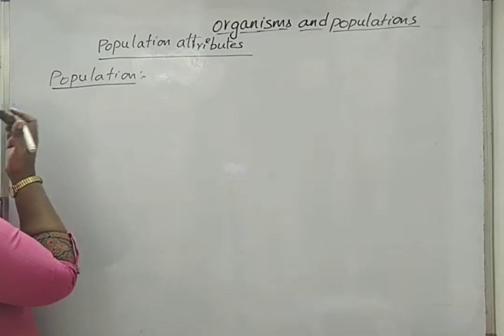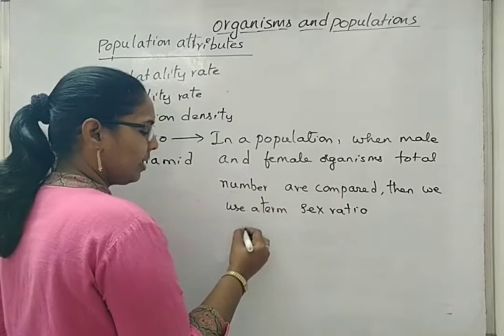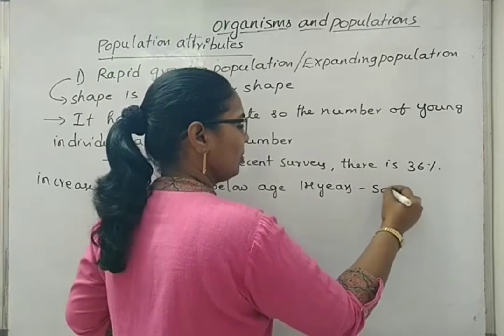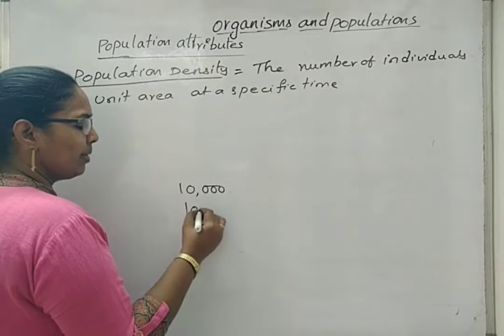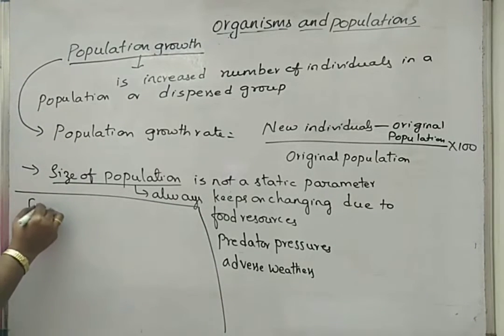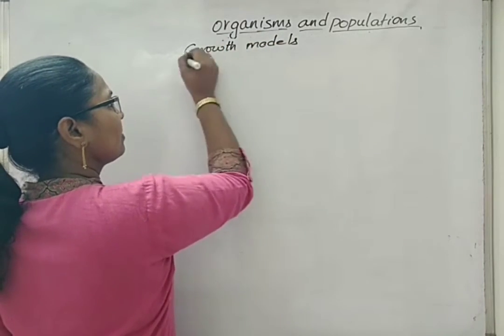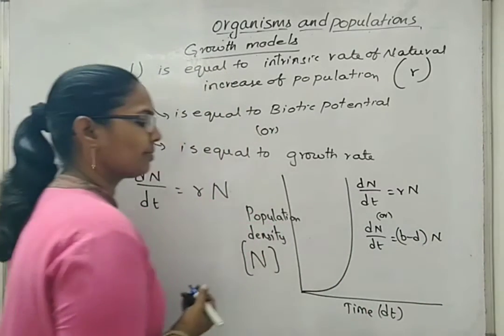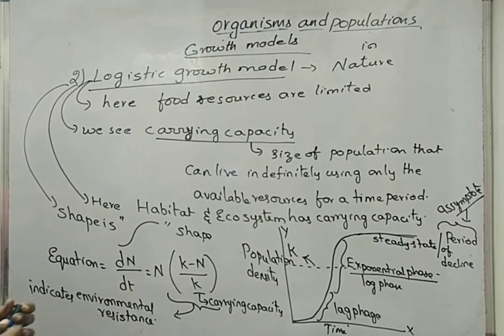POPULATION ATTRIBUTES, Organisms and population Part - 4